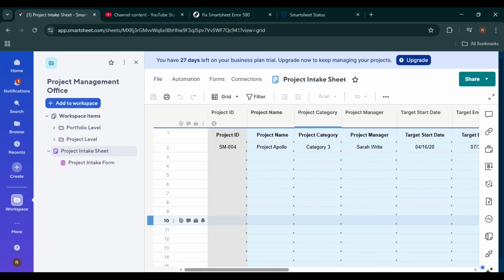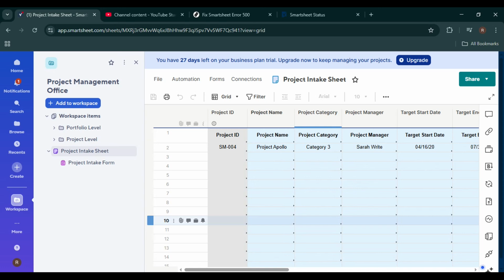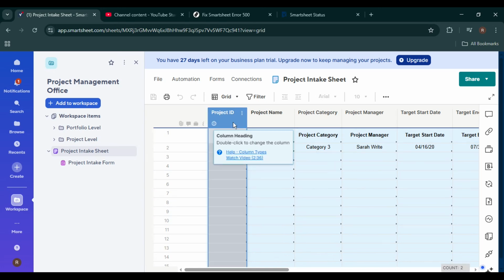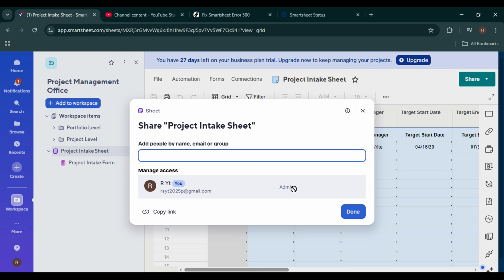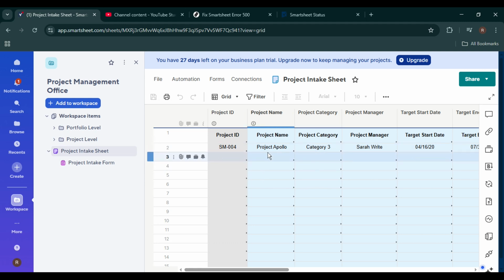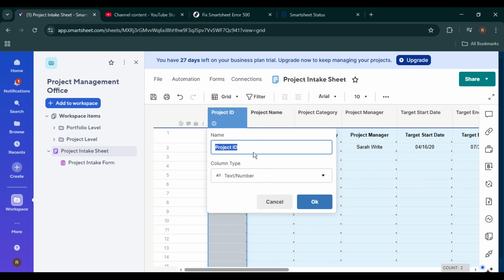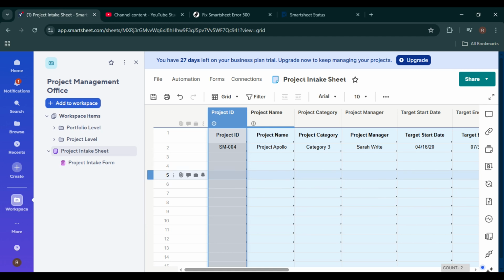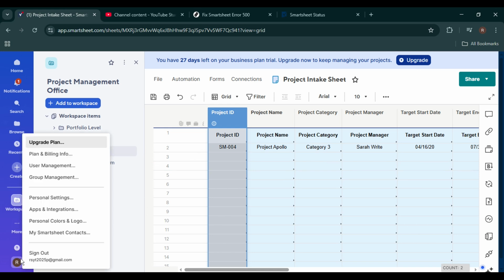Fix Smartsheet Error Code 63 (2026 Easy Guide)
Learn how to fix Smartsheet Error Code 63 with these simple step-by-step solutions. Discover how to check permissions, locked rows, automation rules, and more to resolve the issue quickly.

Timestamps:
0:00 Introduction
0:25 Check If Row Or Column Is Locked
0:50 Check Your Permission Level
1:15 Check Workflow / Automation Rules
1:40 Verify Column Data Type
2:05 Refresh The Page
2:30 Log Out & Log Back In
2:52 Recap & Final Tips